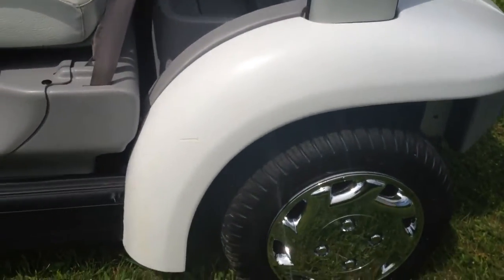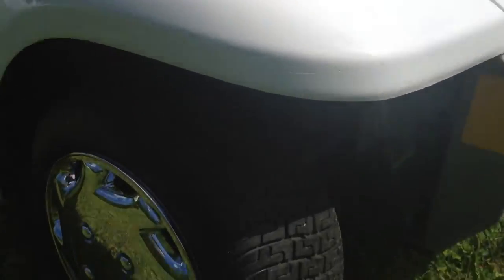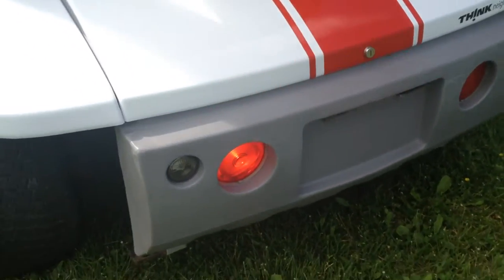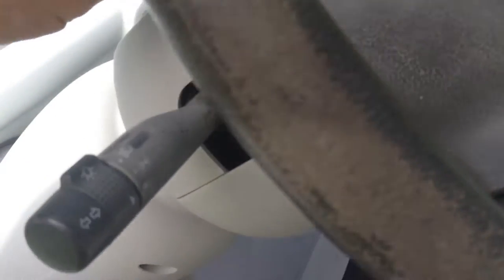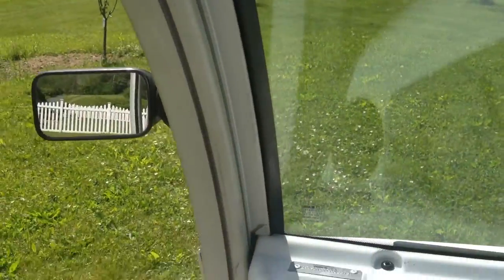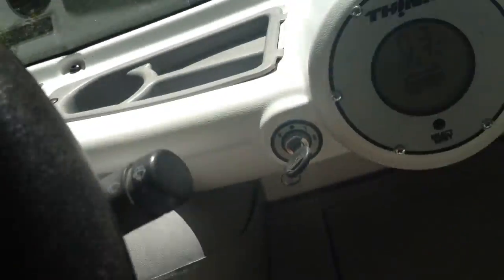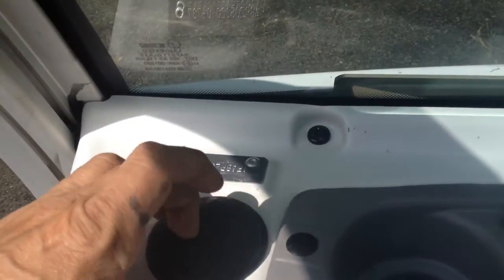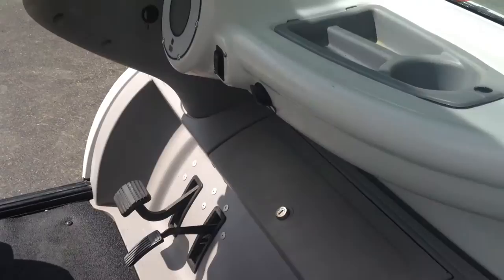2002 FORD THINK GOLF CART FOR SALE ON EBAY GEM CLUB CAR